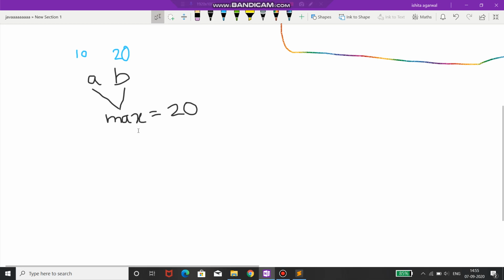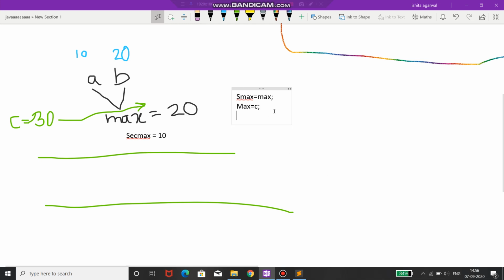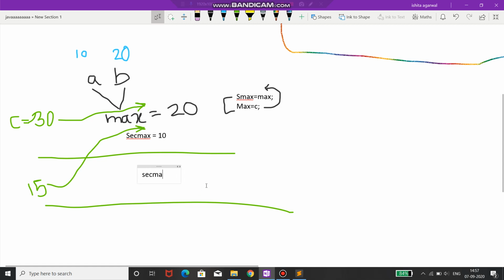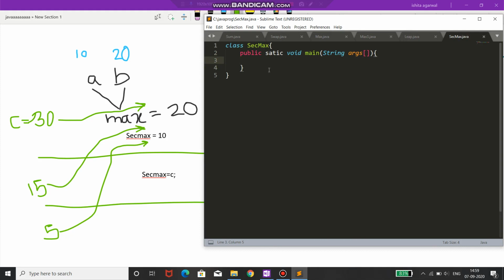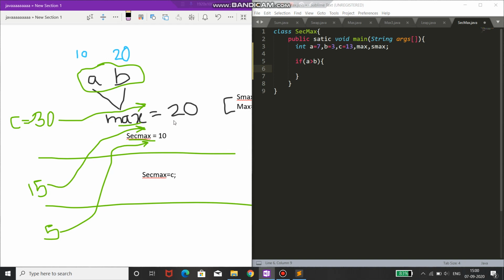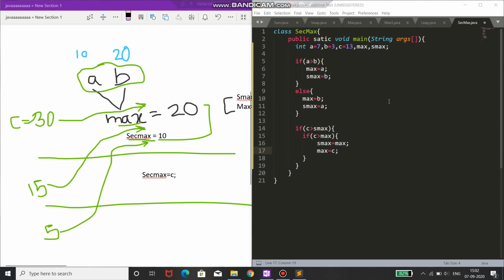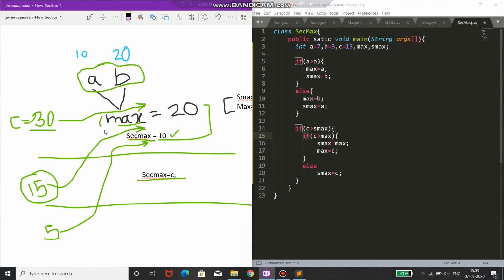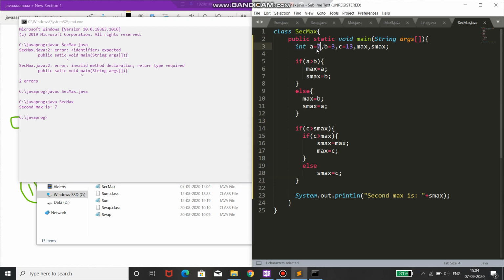Program of Second Max of Three Numbers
We are using nested if else to solve this problem than further we'll see the shorter ways to solve the same problem.
Queries open in the comment section...thankyouu!!!